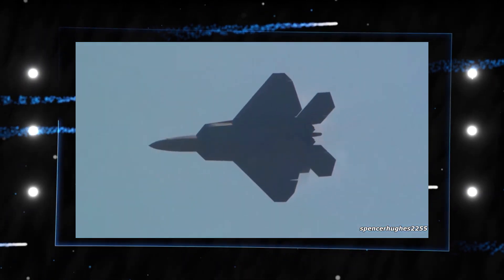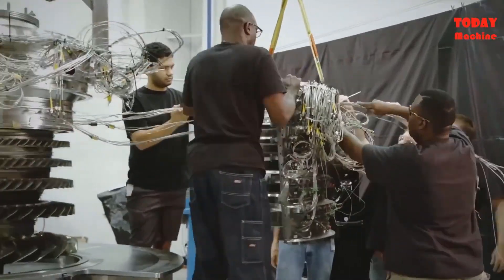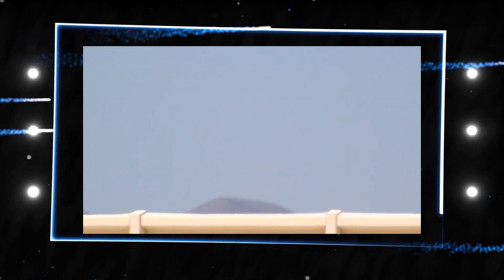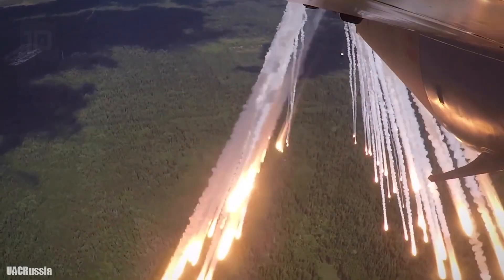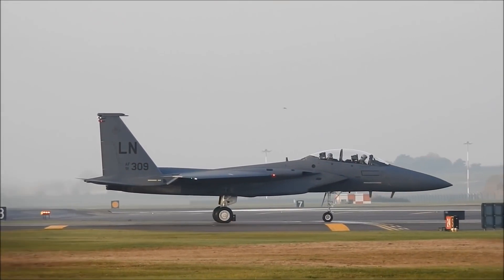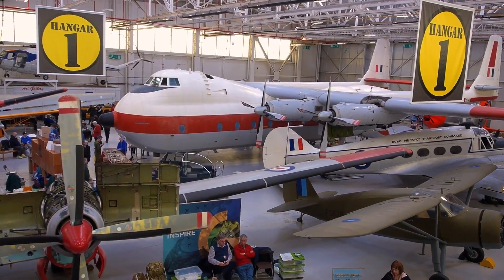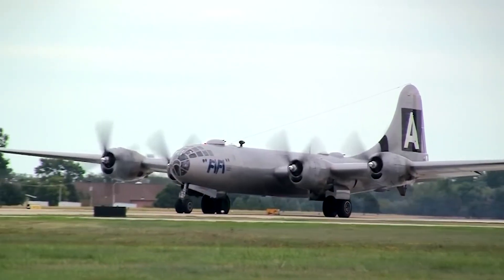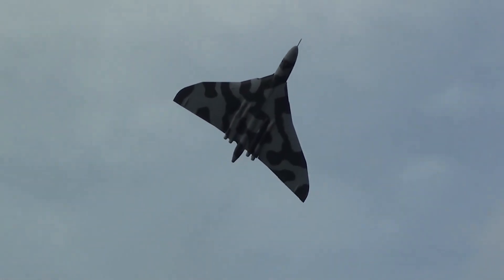The CRAZY 1950s British Nuclear Bomber Without a Tail!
You all may have heard about the nuclear bomber. But what we know is that they have a tail. You might not have heard about a nuclear bomber without a tail. A nuclear bomber without a tail! Can it be true? Absolutely. In fact, it is. Let us find out who is it.

Hello friends, welcome back to FUTURE WARPLANES. Today, we are back here again with an interesting video. You might not have heard of nuclear bombers without a tail. Here we are not only going to tell its name but also we will open here its history and current. So, stick with the video and watch it till the end to know everything about it. Let us start with the video.

"V bombers" were Royal Air Force (RAF) aircraft of the 1950s and 1960s that composed the UK's strategic nuclear strike force, the V force or Bomber Command Main Force. Vickers Valiant first flew in 1951 and entered service in 1955; Avro Vulcan first flew in 1952 and entered service in 1956, and Handley Page Victor first flew in 1952 and joined service in 1957. 50 Valiants, 70 Vulcans, and 39 Victors served in June 1964.

When Soviet surface-to-air missiles like the S-75 Dvina could destroy high-flying aircraft, the V bomber force switched to low-level attacks. Blue Steel's profile was altered to low-level penetration and release. Its range shrank. The Skybolt air-launched ballistic missile was then proposed. The V force's survival was in doubt when the US scrapped Skybolt. The Royal Navy took up nuclear deterrence in 1968, employing UGM-27 Polaris submarine-launched ballistic missiles. SEPECAT Jaguar and Panavia Tornado took over tactical duties.

V bombers could also drop conventional armaments, thanks to a powerful analogue computer system called the Navigation and Bombing System. The Valiants were utilized during the Suez Crisis as conventional bombers. During the Indonesia–Malaysia dispute, Victors and Vulcans were deployed as a deterrence but not employed. The Vulcan is well-remembered for its conventional Black Buck bombing sorties during the 1982 Falklands War. All three designs have tanker variants for such missions. Reconnaissance variants were manufactured, and other changes were also made throughout their existence.

Valiants were retired in 1964 due to wing metal fatigue; a low-level variation never made it through the prototype stage. Nuclear and conventional V-bomber use terminated in 1982.

This was a brief introduction. We hope you are enjoying the video.

RAF Bomber Command used big four-piston aircraft for mass attacks during World War II and immediately thereafter. The RAF used an improved variant of the wartime Avro Lancaster, the Avro Lincoln. After WWII, 450 Lincolns were constructed. Although a formidable bomber in 1945, it lacked the range to reach Soviet objectives and was susceptible to emerging jet fighters.

Elements of the RAF and the government wanted to use nuclear weapons and aircraft technology to wage war more effectively. The UK Chiefs of Staff requested Sir Henry Tizard's study on future warfare in November 1944. In July 1945, the Tizard Committee encouraged large-scale atomic energy research without knowing the status of Allied attempts to create an atomic weapon. It envisioned 500 mph (800 km/h) jet bombers travelling at 40,000 feet (12,000 m). Potential aggressors could be discouraged knowing Britain would react with atomic weapons.

Even then, some could see that guided missiles would render such aircraft susceptible, but their development was arduous, and fast, high-flying jet bombers would certainly serve for years. A single aircraft with a nuclear warhead might destroy a city or military station. First-generation nuclear warheads were massive and heavy, therefore they would be a large bomber. A huge, modern bomber built in limited numbers would be pricey per unit.